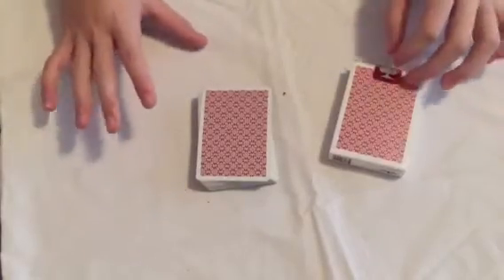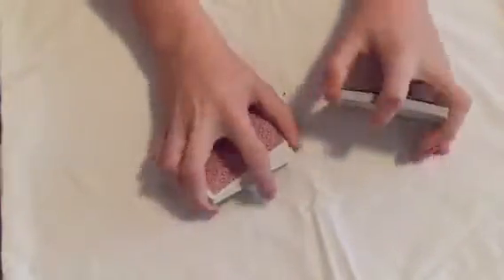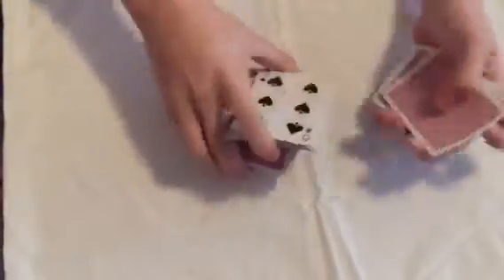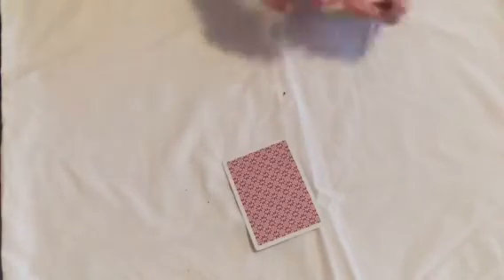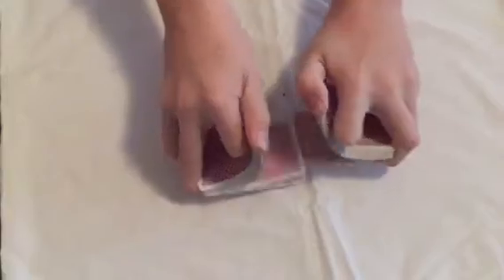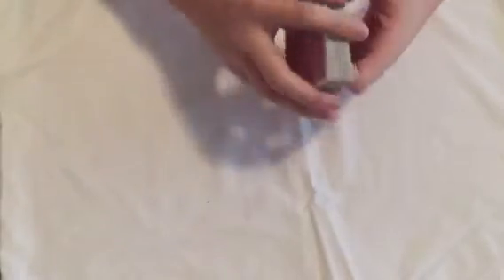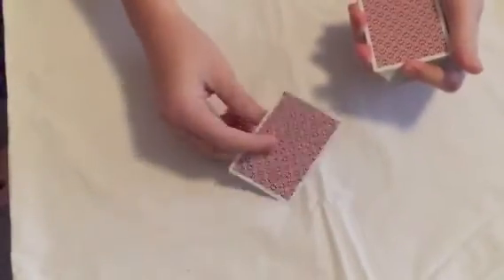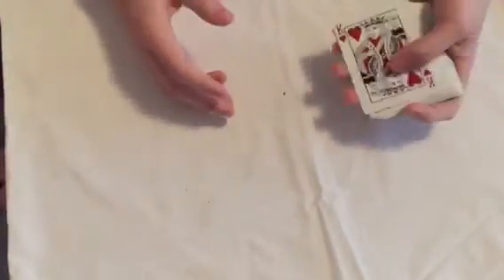The Shake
If we get 10 likes than I'll reveal it!